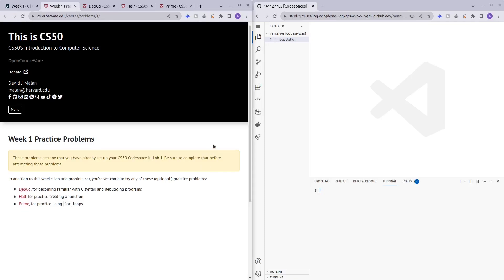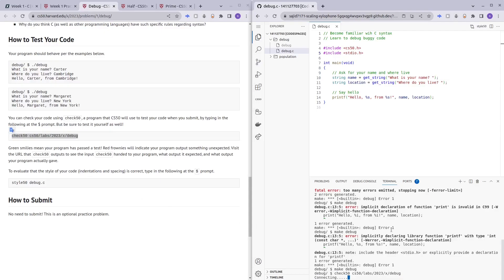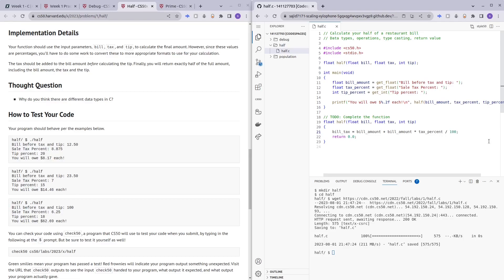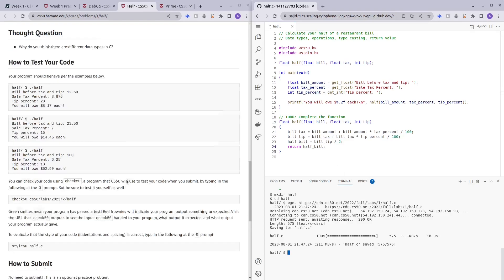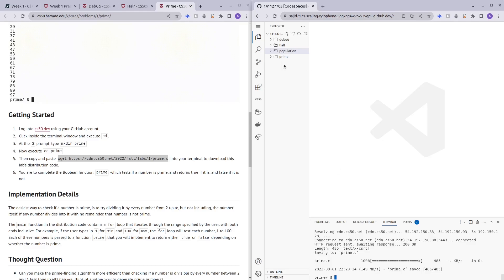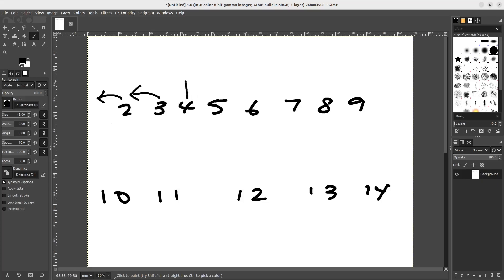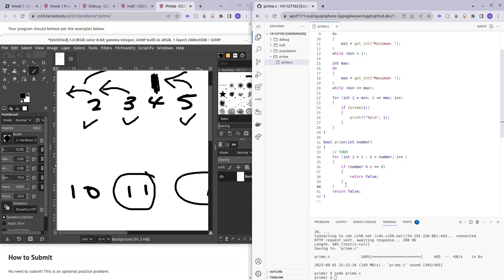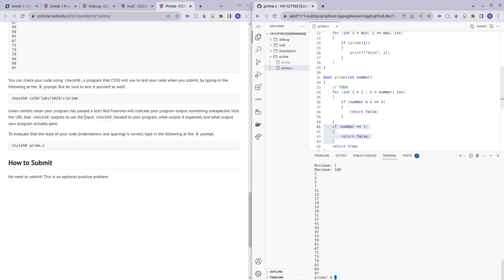CS50 (DEBUG, HALF & PRIME) | PRACTICE PROBLEMS | WEEK 1 | SOLUTION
In this video i go walk through how to solve the week 1 practice problems for CS50. These practice problems include Debug, Half & Prime. I hope you benefit and enjoy from the video!

If you have additional questions or need support hit me up on my discord server for this channel :D